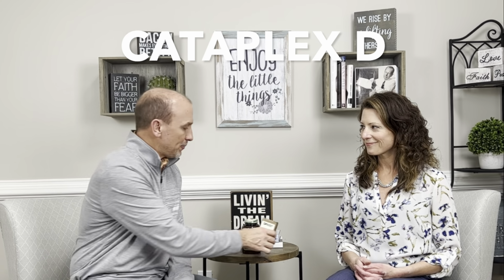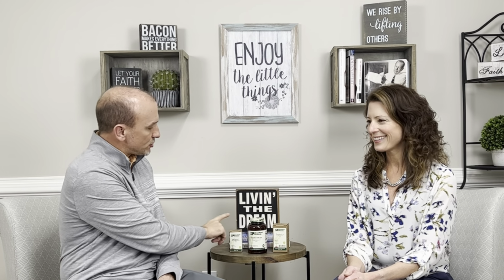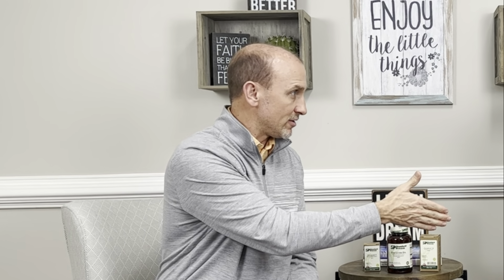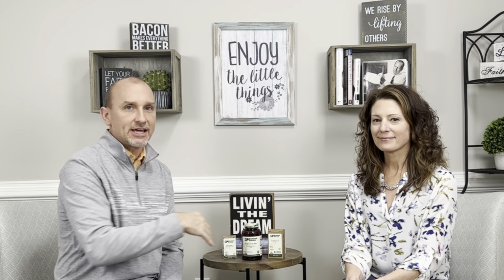Breakfast With Bacon | Allergies And Digestion